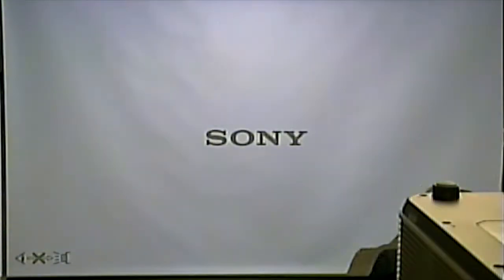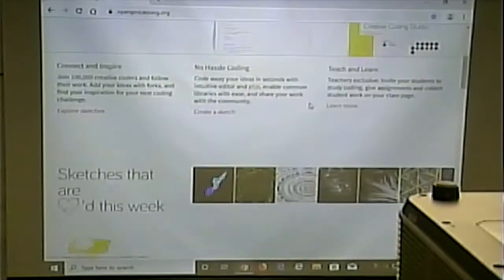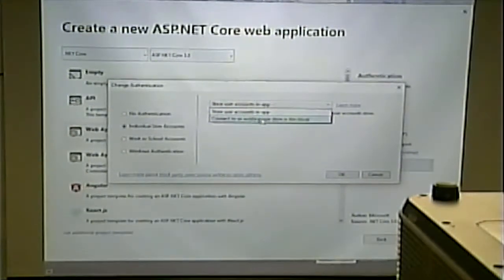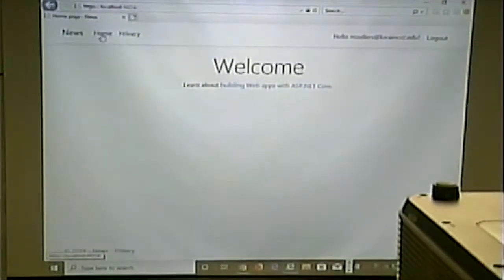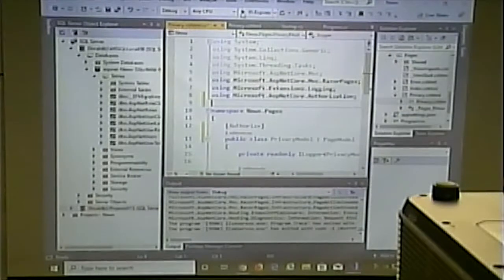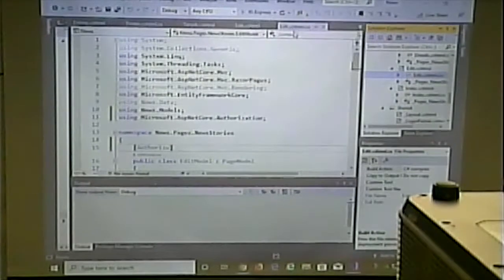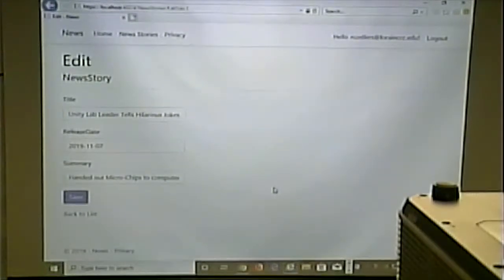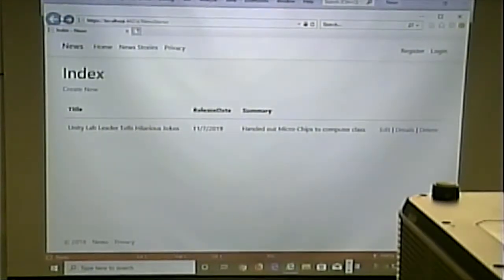CISS243 - Fall 2019 - Web DB Integration - Week 11, Lecture 2 - November 7, 2019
Introduction to ASP.NET Core Identity. Registering, Logging on and Authorizing Access to Pages